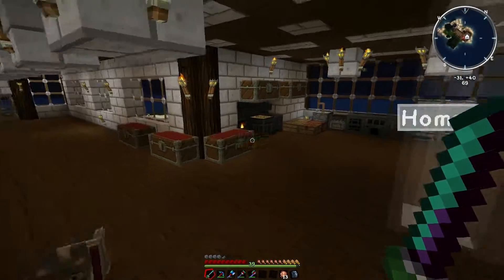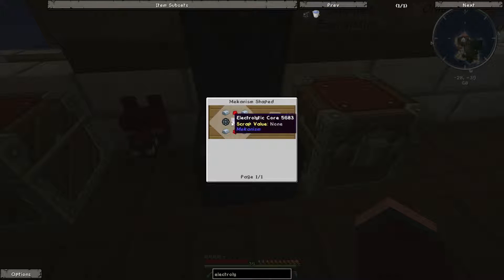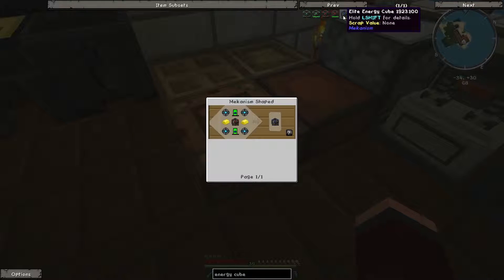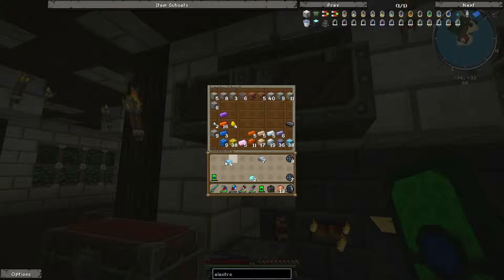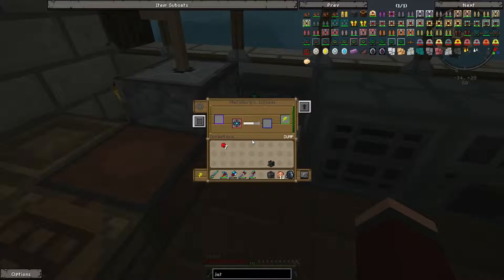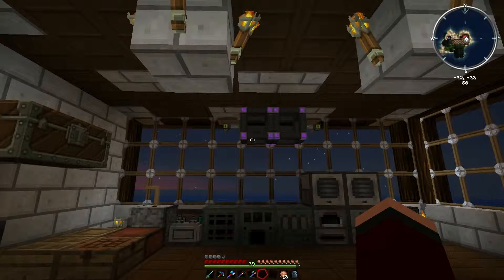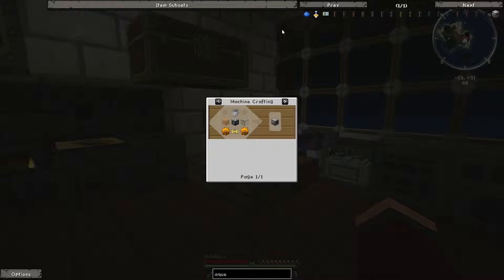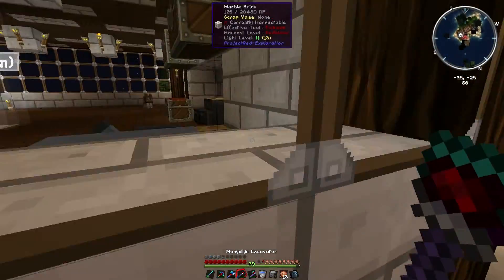Feed The Beast #15 - Ultimate Energy Cubes and Electrolytic Seperators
A series of videos where I play through games I've had sitting in my steam/origin libraries or any new games I can get my grubby hands on!

In this video, I play through the MineCraft Modpack, "Feed The Beast" using the ATLauncher and the Resonant Rise 3, Project Flux mod pack. As used by the Yogscast.

This is a filler series, when I need to upload videos to maintain my two daily, Monday to Friday schedule. But am unable to record the usual or new content.

Do thumbs up or down the video if you liked it or not, favourite, share with your friends and subscribe to my channel if you'd like to see more from this butthead!